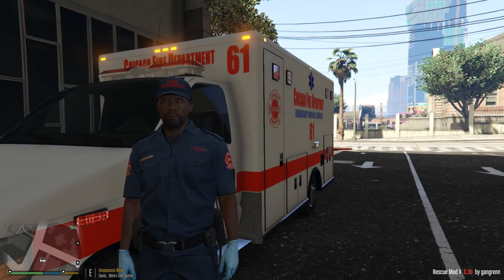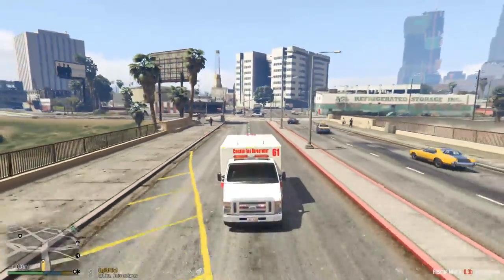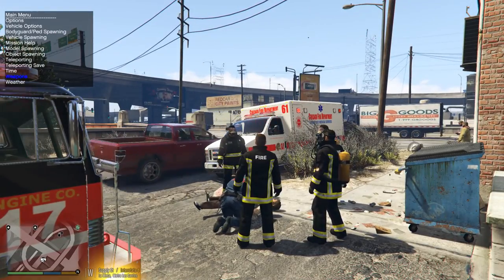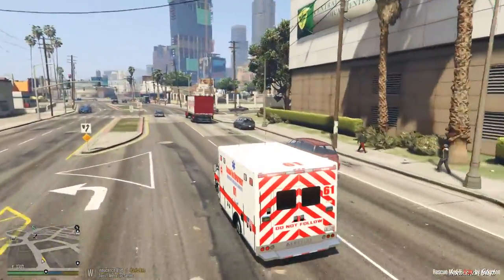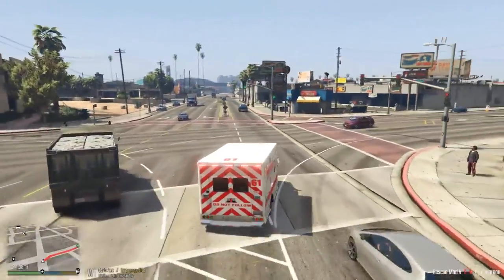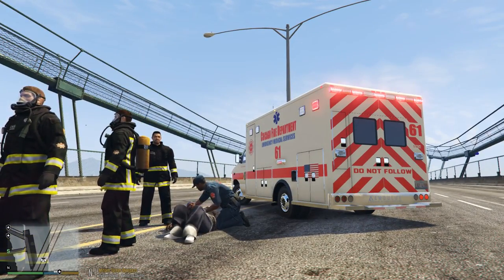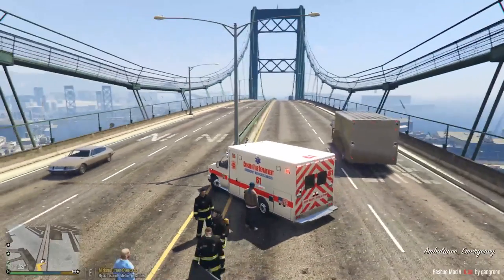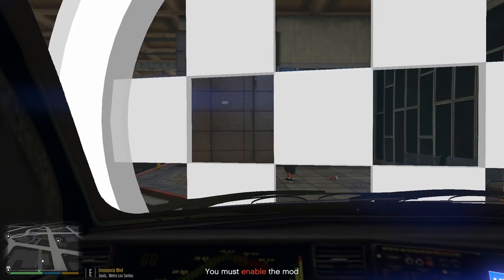GTA 5 Play As A Paramedic Mod | Chicago Fire / Chicago Med | Rescue Mod V | Chicago EMS Ambulance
Link to vehicle: Will be updated

Rescue Mod V, allow you to play as a FireFighter, paramedic or a Coast guard. From air to ground responses, city, countryside, ocean, this mod will take you everywhere !

Features
Various callout locations (ocean, coutryside, citywide, walkable interiors) ;
8 different callouts;
Many stations available for each job ;
Air and ground units available ;
Other units will respond with you ;
Many equipment available:

Thanks!!!

My Computer:
Asus G11 with Intel I7 6700k Processor
Nvidia GTX 980
16gb of RAM.

Outro made by X TheDarkAngel X. Check out his channel.

Mod list by Jonathan Jonathan Fifer. Thank you for updating my list. 7/24/16